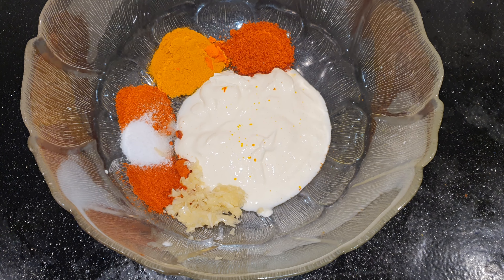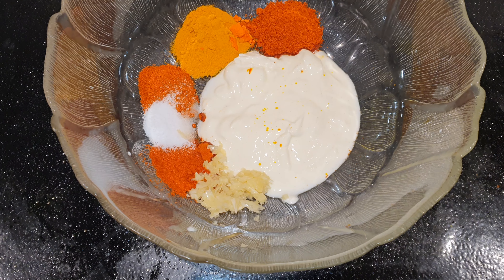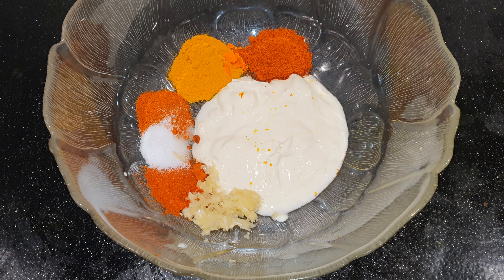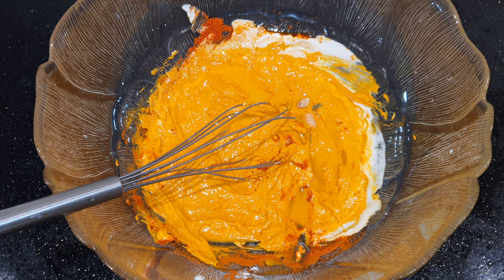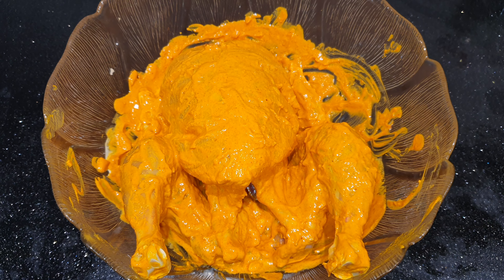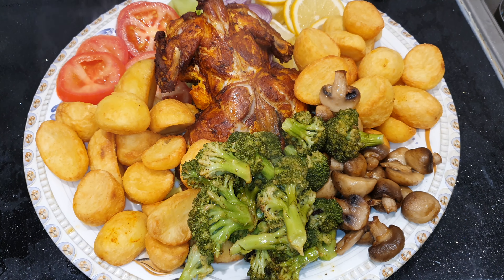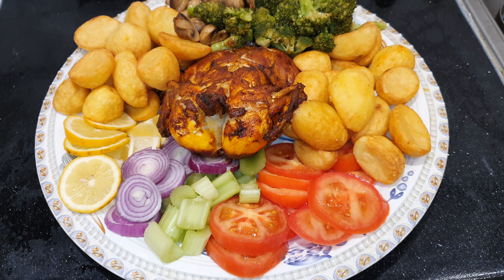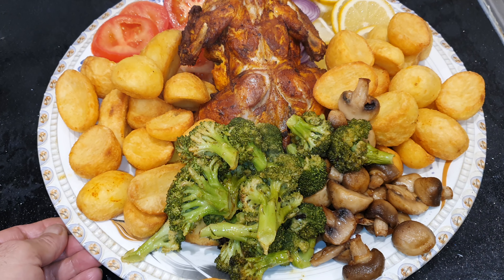Chicken Tandoori Recipe very delicious.